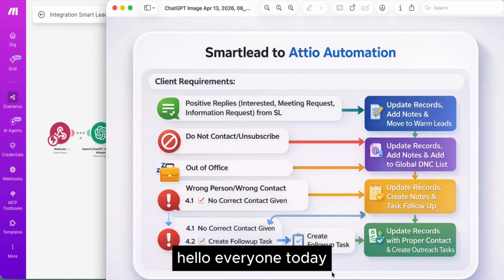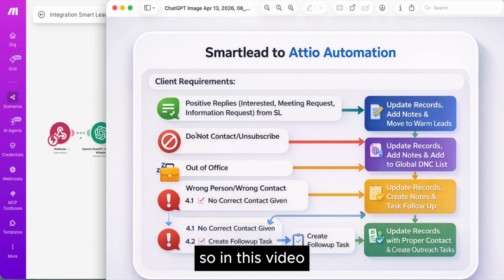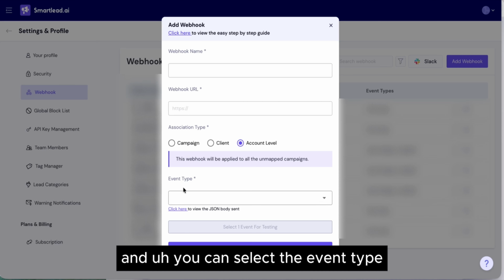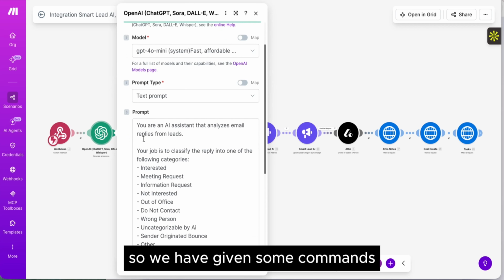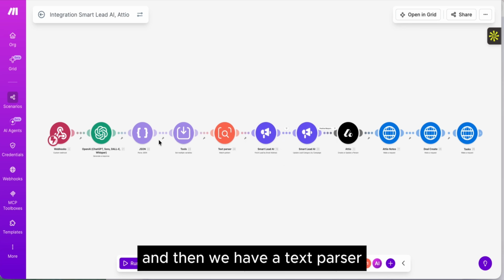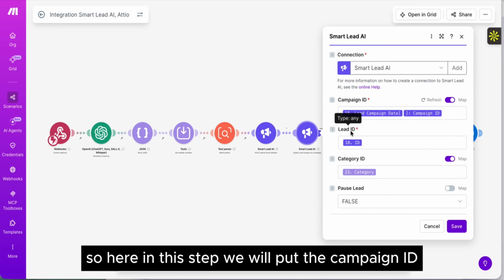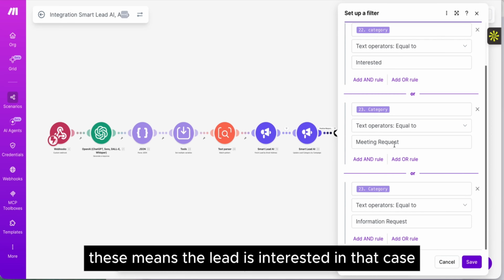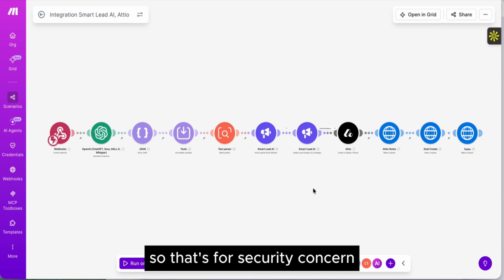The Perfect Workflow: SmartLead to Attio, Analyzing Positive Replies in Make.com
Smartlead to Attio Make.com automation tutorial. Smartlead CRM integration with Attio CRM. AI email reply analysis, sales automation, lead generation automation, no code workflow Make.com.

In this video I will show you how to build a complete AI powered automation workflow using Make.com, Smartlead and Attio CRM. This system helps you automatically manage leads, analyze email replies, and improve your sales process using AI.

conact us:
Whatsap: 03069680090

You will learn step by step how to:

Connect Smartlead with Make.com
Send leads data to Attio CRM
Build full sales automation system
Use AI to analyze email replies
Detect positive replies automatically
Improve lead generation workflow
Create scalable CRM automation system

This workflow is perfect for freelancers, agencies, and SaaS founders who want to automate their marketing and sales using no-code tools.

⏱ VIDEO CHAPTERS

00:00 Intro
00:20 Smartlead to Attio overview
01:10 Make.com workflow setup
01:30 Smartlead integration
01:40 Attio CRM setup
02:00 AI reply analysis
02:30 Positive reply filtering
03:03 Final automation result